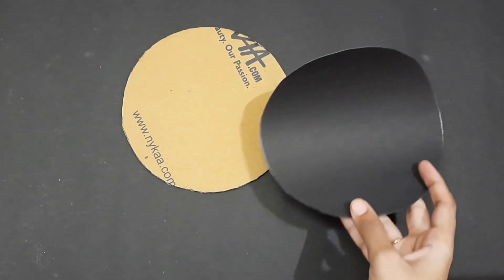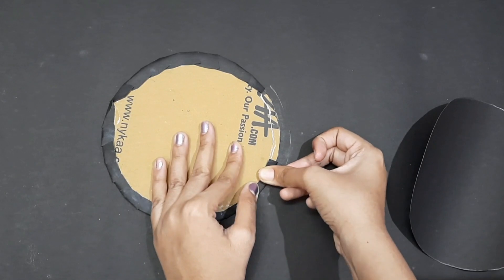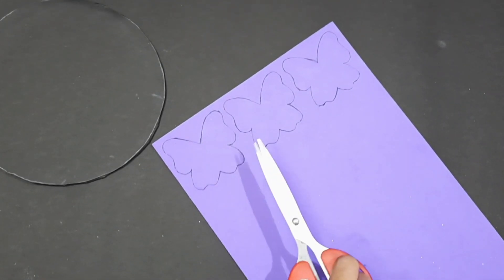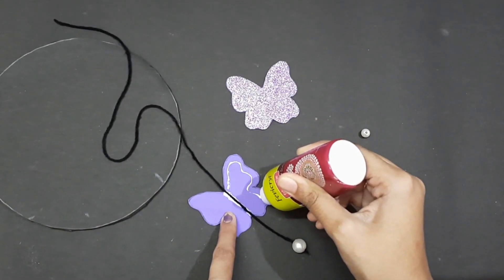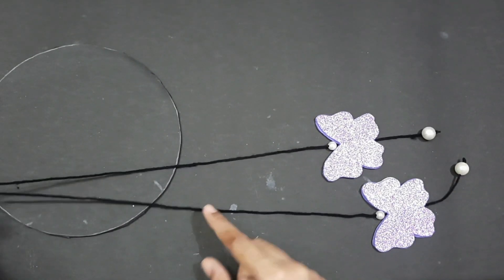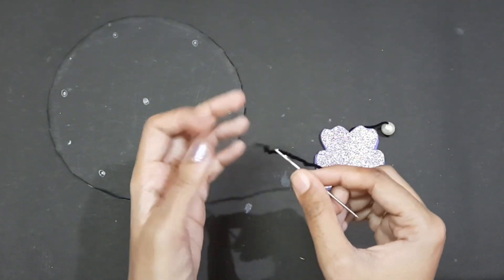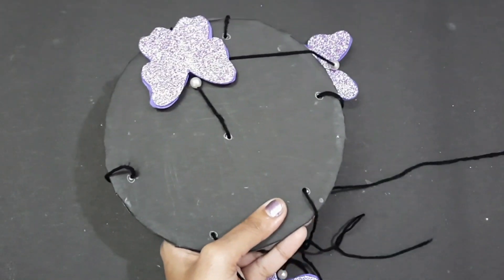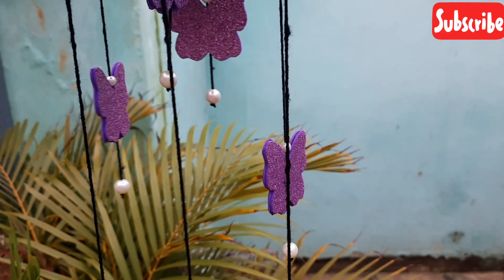Wall hanging idea in tamil | 🦋 Butterfly Wall Hanging 🦋 | Tamil crafts | Priyauma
Hi friends,  Hope you all are doing good.

In this video I will show you how to make a butterfly wallhanging using glitter foam sheet in tamil. This diy butterfly wall hanging looks very beautiful and easy to do.

Let me know your reviews in the comment section. It will help me a lot to improve.

It does really means a lot to me.

 நன்றி!❤

I feel blessed and happy if you guys recreate any of my crafts.